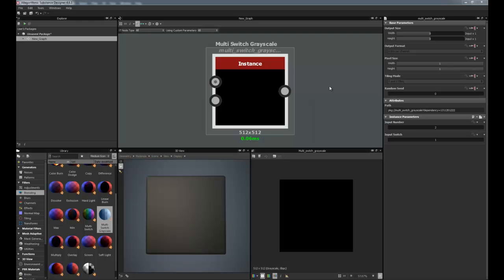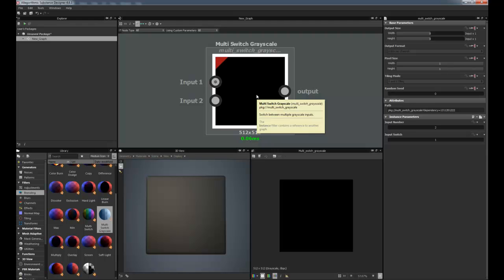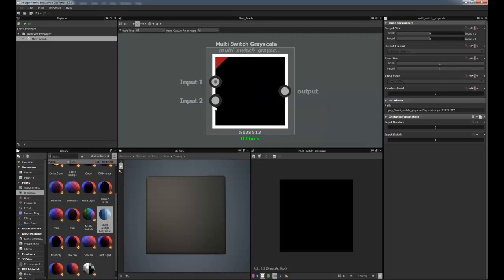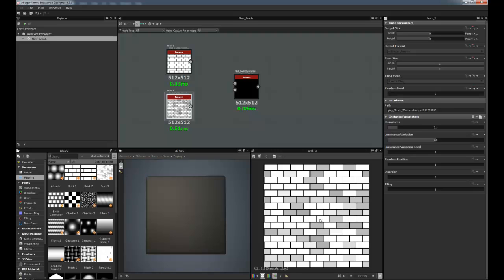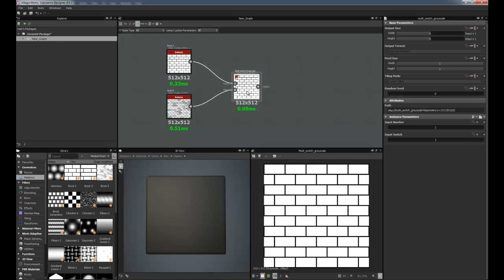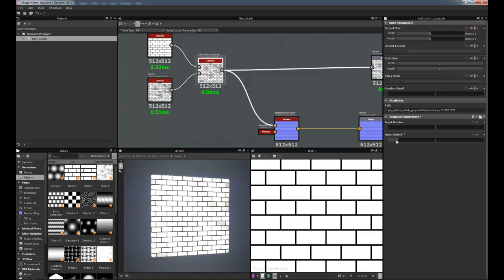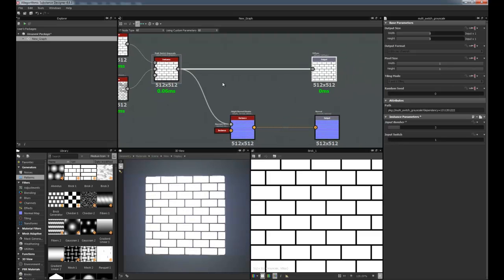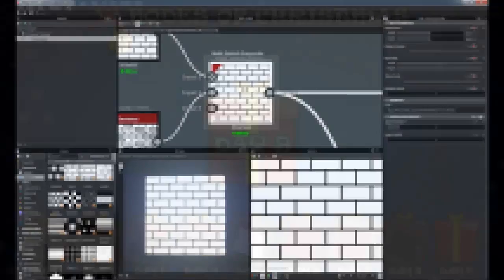Allegorithmic Substance Designer - The 9 Nodes of Christmas - DAY 8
Substance Designer - The 9 Nodes of Christmas - DAY 8

Welcome to DAY 8, as we find Santa preparing for a small break before his trip around the globe!

HO HO HO & Merry Christmas :)

Pipes 2014